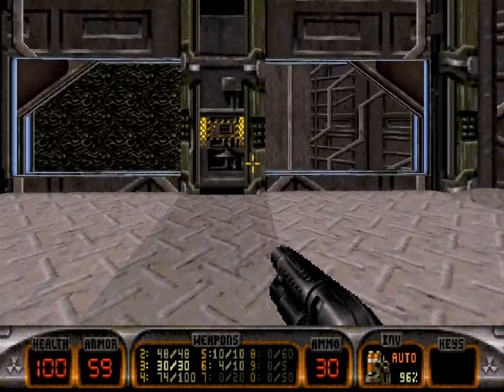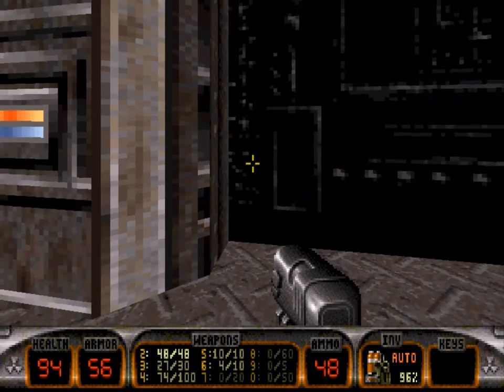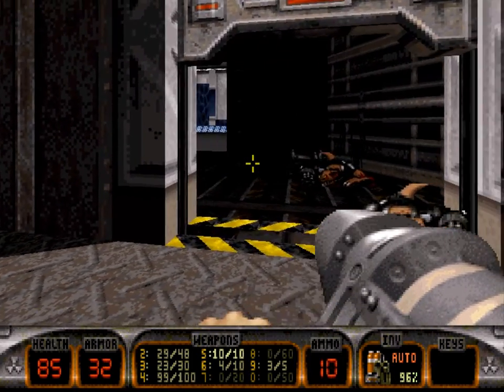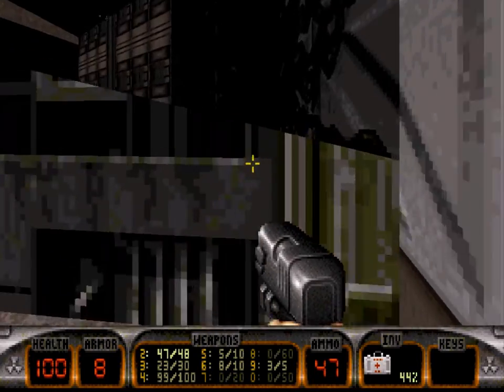Duke Nukem 3D - Realistic Arsenal - Episode 2 - Level 2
Duke Nukem 3D was definitely a product of its time. It came at just the right moment where people were hungering for more of that Doom FPS experience but were seeking something more. Duke delivered it in spades not just in action, but in humor, depth, extraordinary level interaction and complex level effects. It would later be outshined by other FPS games released thereafter, but it still held a special place in many gamer's heart.

The challenge itself is based around the idea that Duke is a normal man and isn't basically a walking tank: able to carry 50 guns on his back with over 200 rounds of ammo for each. We also limit ourselves to realistic items that should exist in our world: so items like the atomic health or holoduke were out of the question. So to break down the rules:

1) No Atomic Health pickups.
2) No Holoduke pickups (or usage).
3) No secrets unless forced to for sake of level completion.
4) No save scumming. Run through each level in one try.
5) Edit the User.con to represent these values for a realistic arsenal:

define MAXPISTOLAMMO            48
define MAXSHOTGUNAMMO           30
define MAXCHAINGUNAMMO         100
define MAXRPGAMMO               10
define MAXHANDBOMBAMMO          10
define MAXSHRINKERAMMO          20
define MAXGROWAMMO              40
define MAXDEVISTATORAMMO        60
define MAXFREEZEAMMO            50
define MAXTRIPBOMBAMMO           5

define PISTOLAMMOAMOUNT         12
define SHOTGUNAMMOAMOUNT        8
define CHAINGUNAMMOAMOUNT       50
define RPGAMMOBOX               5
define CRYSTALAMMOAMOUNT        5
define GROWCRYSTALAMMOAMOUNT    10
define DEVISTATORAMMOAMOUNT     12
define FREEZEAMMOAMOUNT         15
define HANDBOMBBOX              4